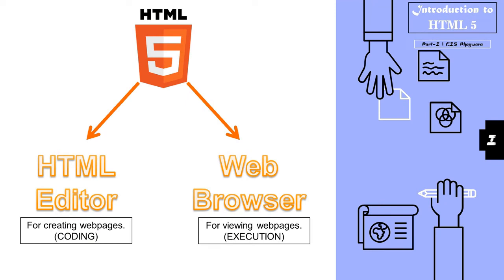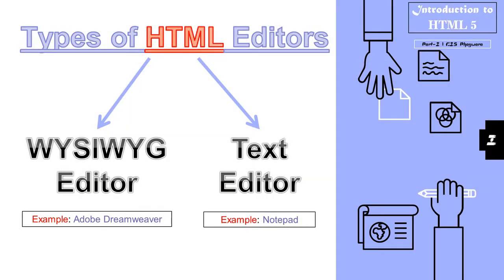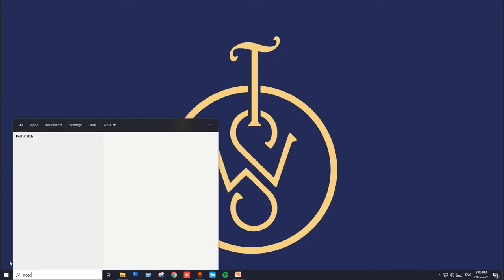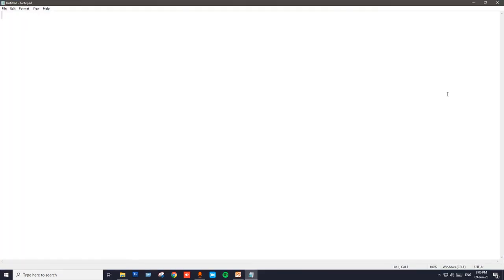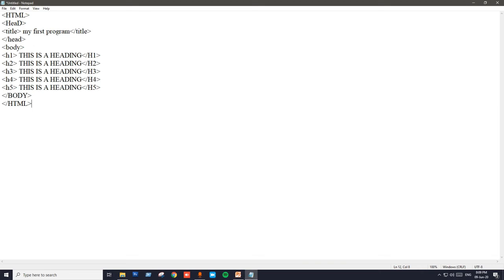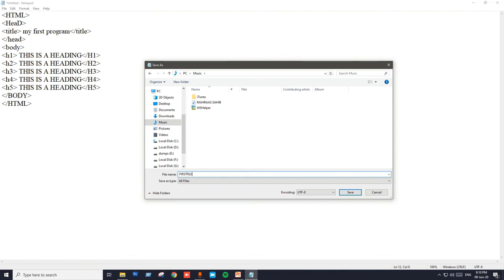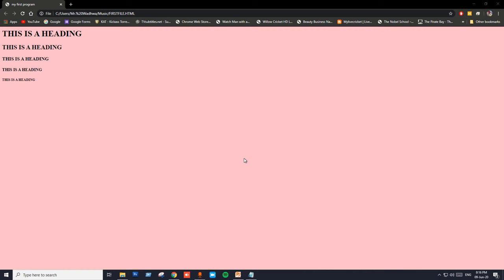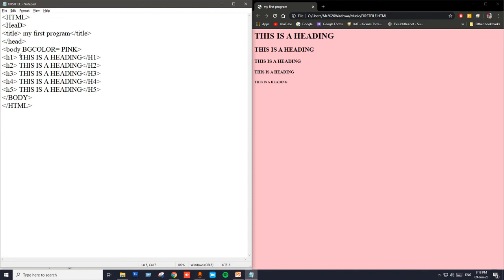Introduction to HTML || Part-I || CIS, Phagwara